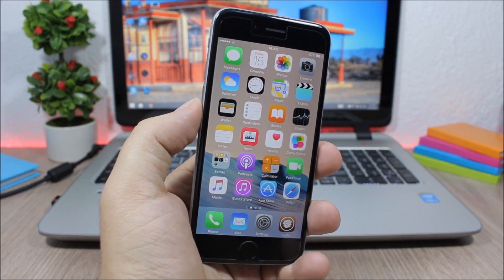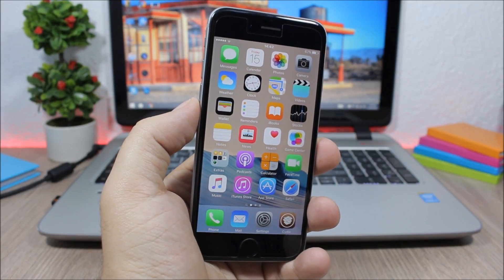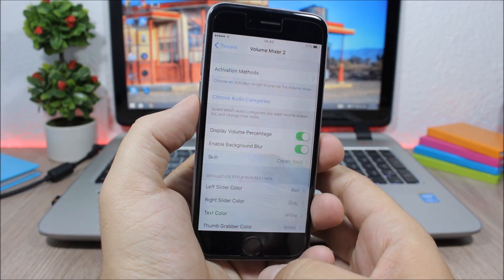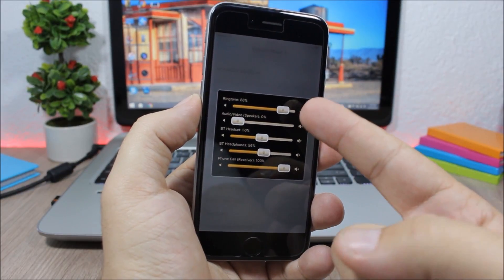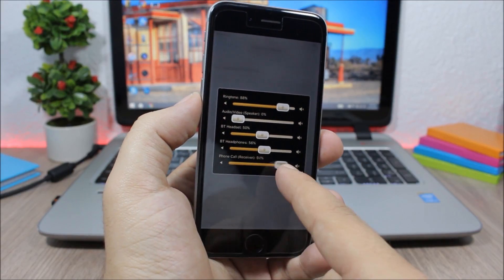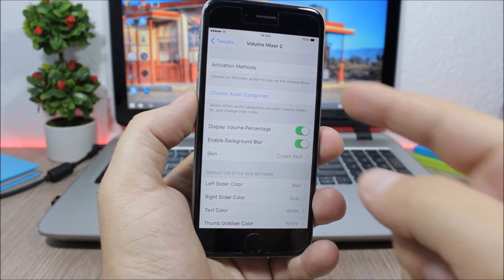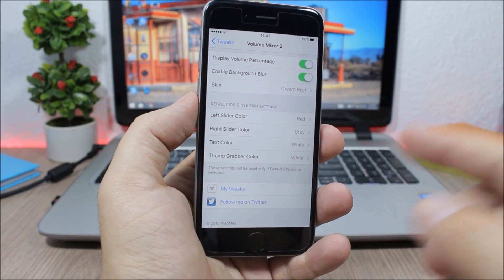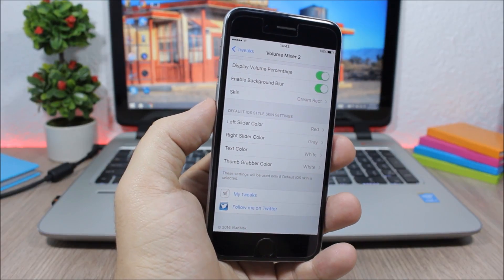Voloume Mixer 2 - iOS 9 Jailbreak Cydia Tweak